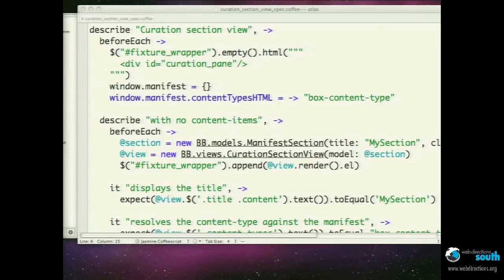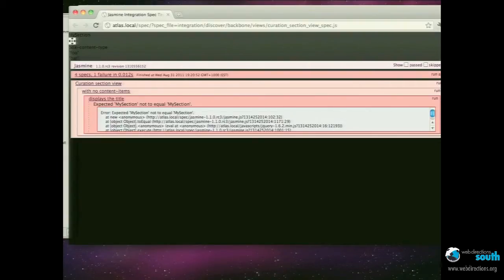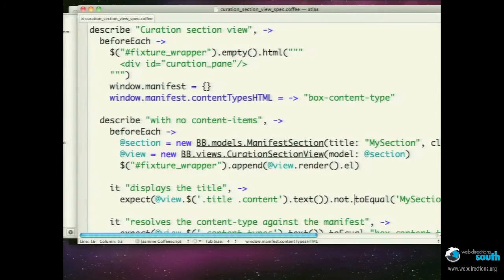Daniel Heath: Phantom.js -- run your jasmine test suite 14X faster than Firefox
Live screencast: speed up your JavaScript testing environment.